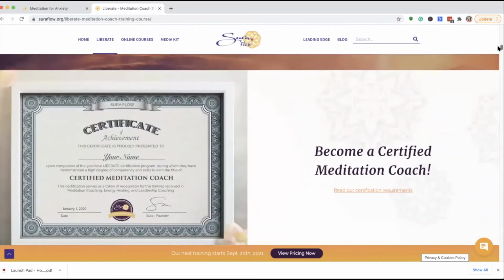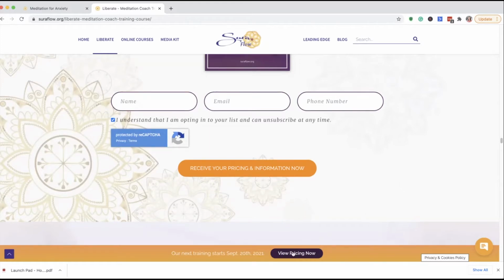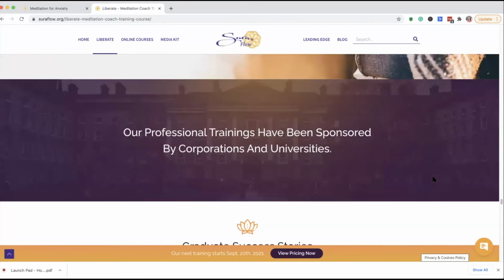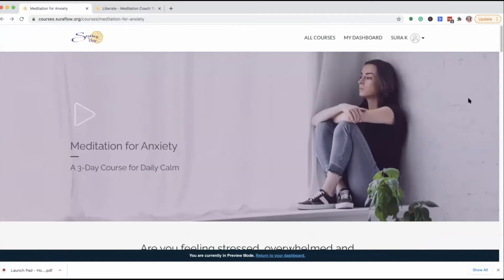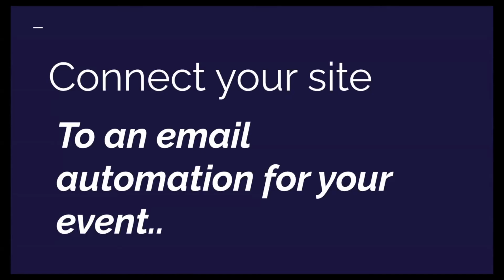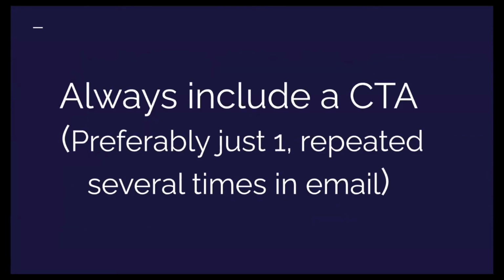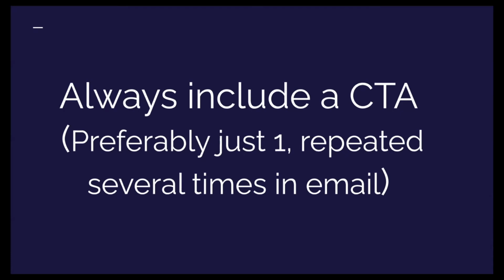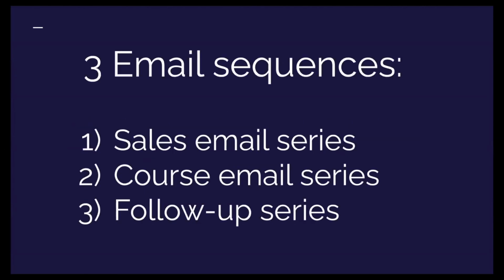1,2, 3's Launch Pad